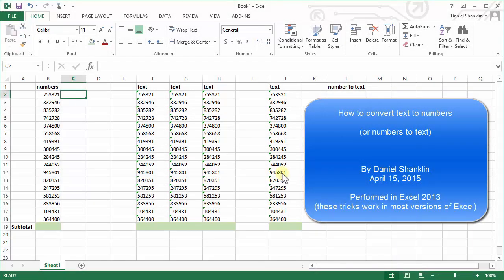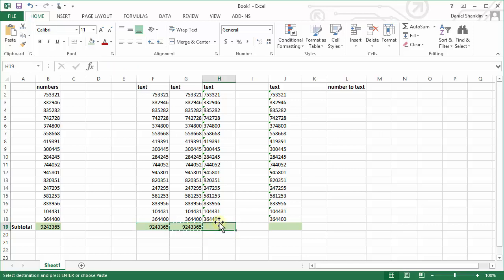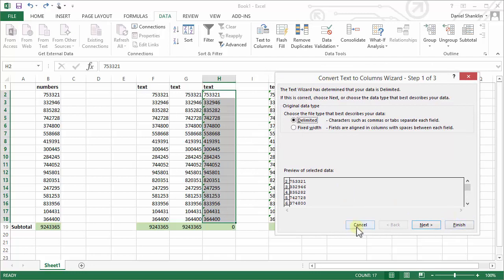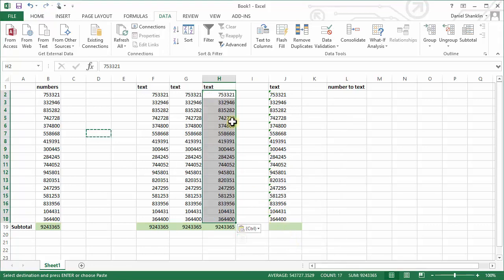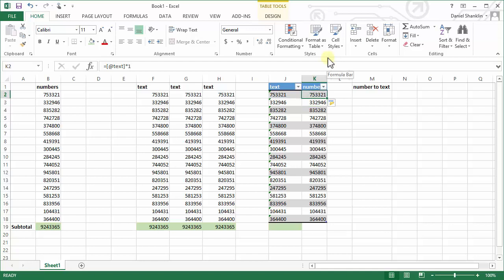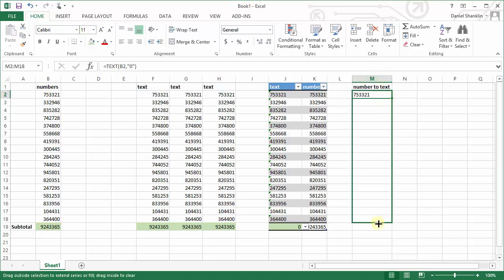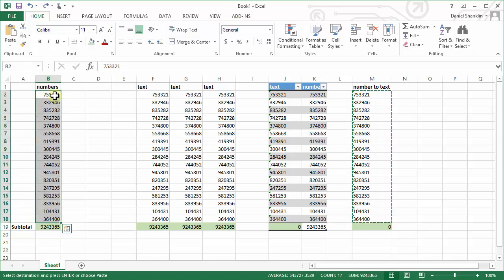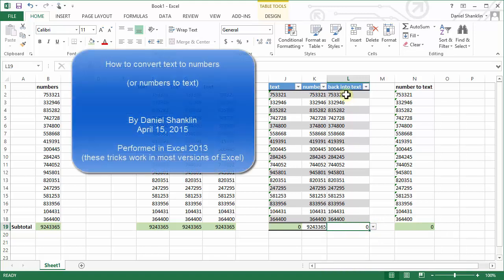Excel Help - Convert Text to Numbers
Learn how to convert text into numbers, and numbers into text